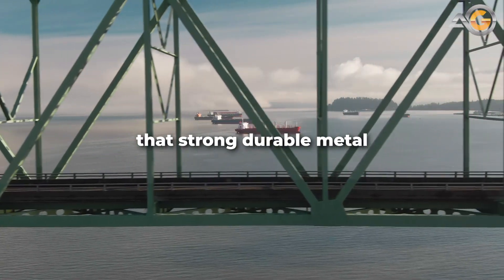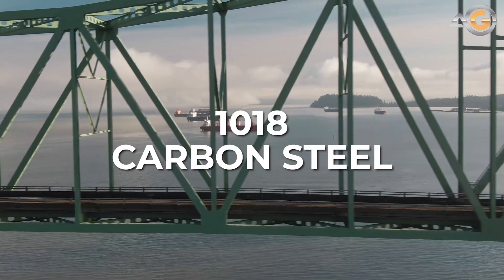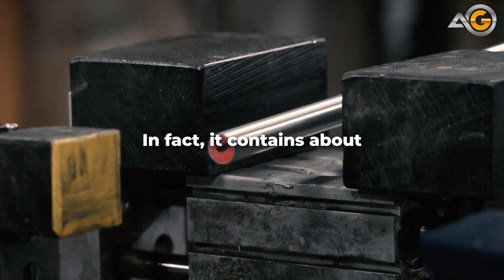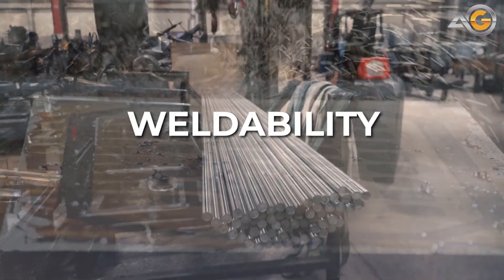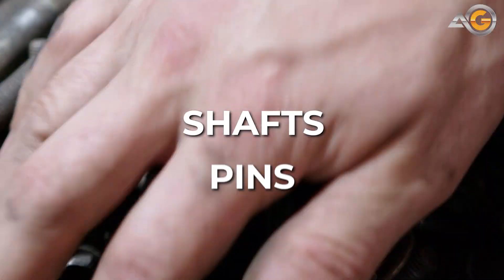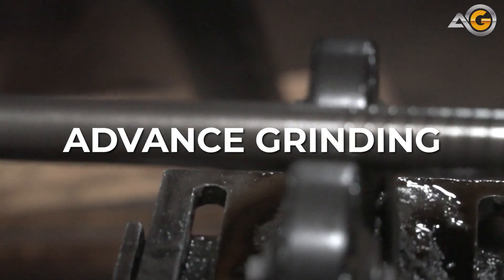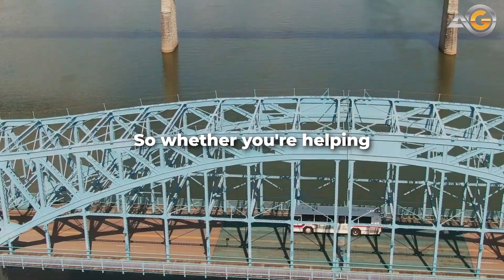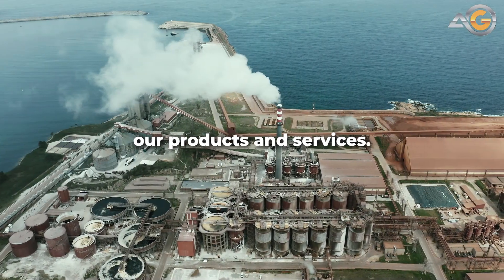What Is 1018 Steel?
1018 carbon steel is a widely used metal in construction and manufacturing. It is primarily composed of iron and carbon, with approximately 0.18% carbon content. This steel is valued for its weldability, machinability, and affordability.

It is versatile and suitable for various applications such as shafts, pins, studs, and bolts. Advance Grinding specializes in precision ground round bars made from 1018 carbon steel, ensuring high-quality and precise products.

Whether for bridge or airplane construction, Advance Grinding provides reliable 1018 round bars. Contact them for more information on their products and services.